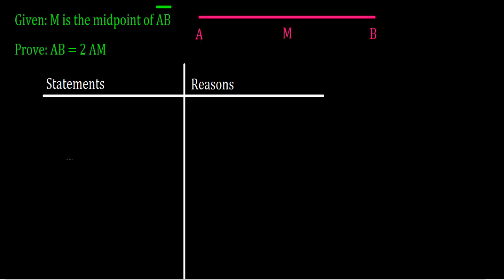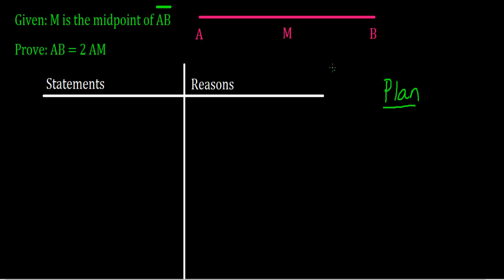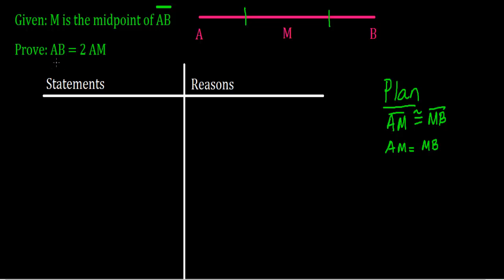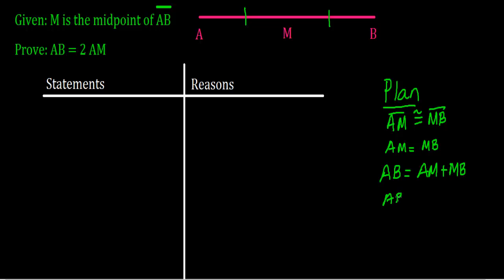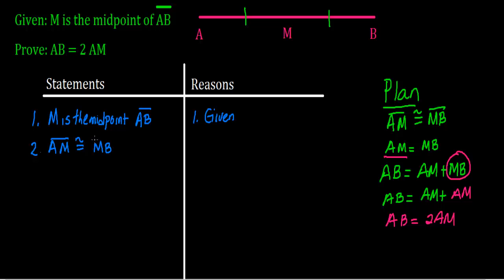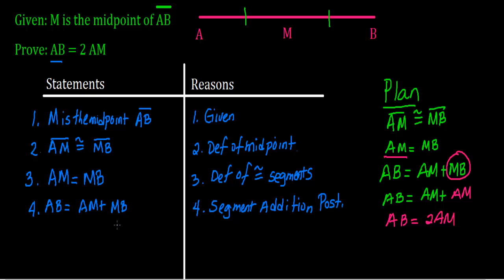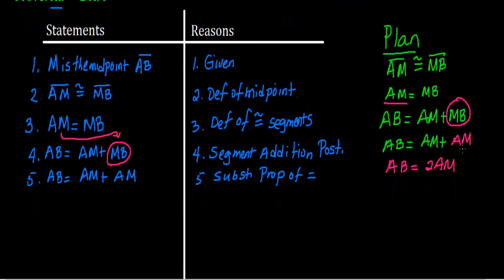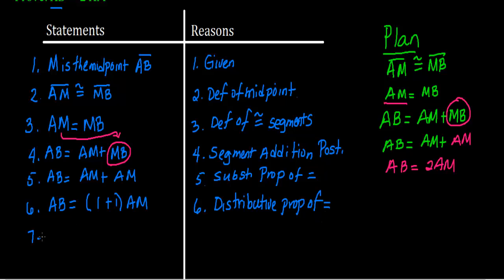Two Column Proofs Part 7